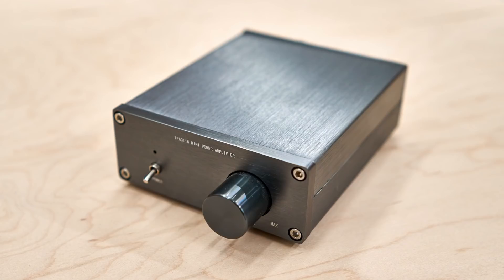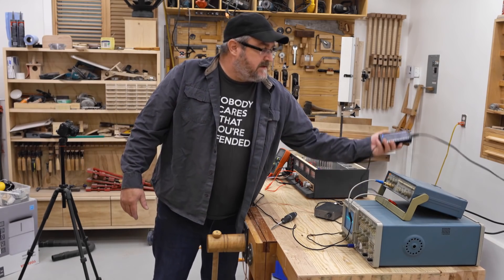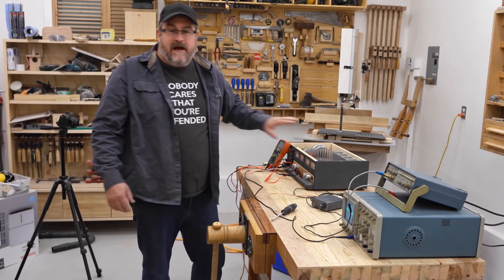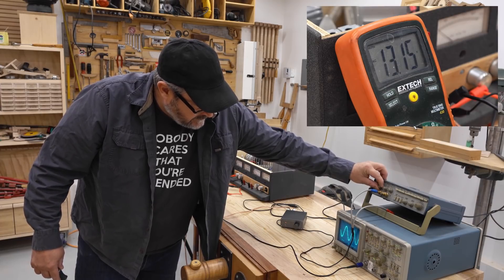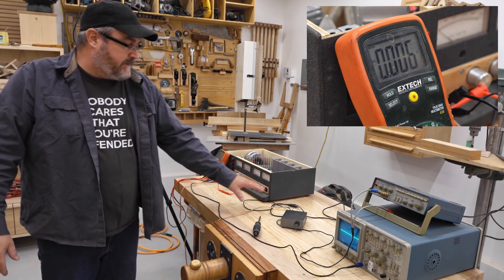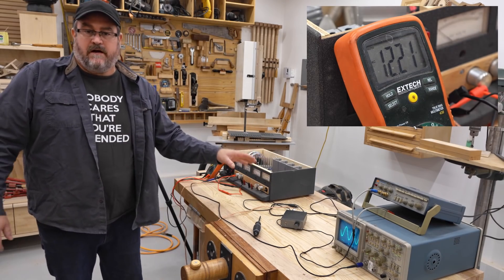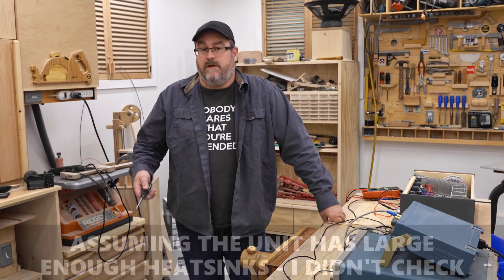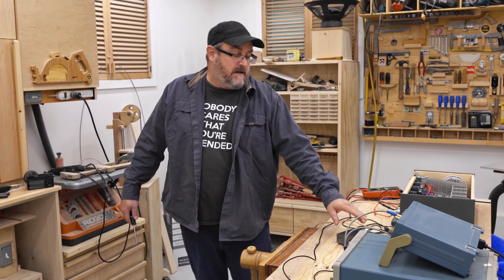How Many Watts? Testing the REAL Power Output from a Low Cost Amp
Measuring the real power output from a small class D amplifier. Not surprised to see that it's less than they claim, but that's mostly a limitation of the power supply. To push it up to the full 50 watts per channel into 4 ohm speakers, you'd need a much bigger power supply and I'm not sure if there's adequate heatsinks inside to operate it at that higher output.